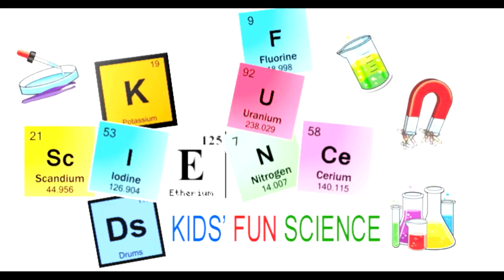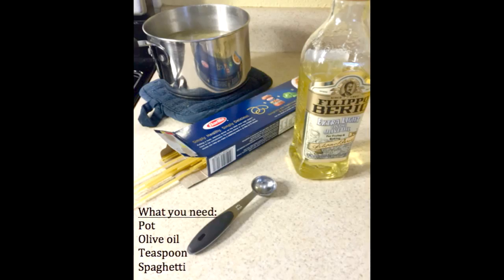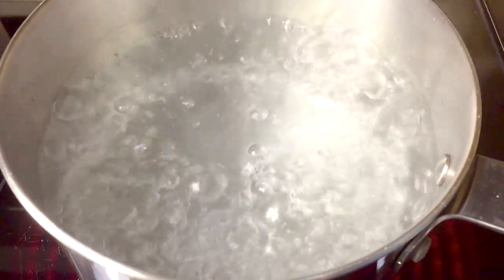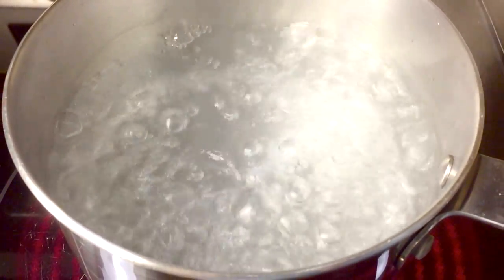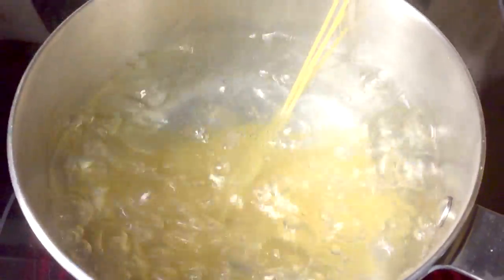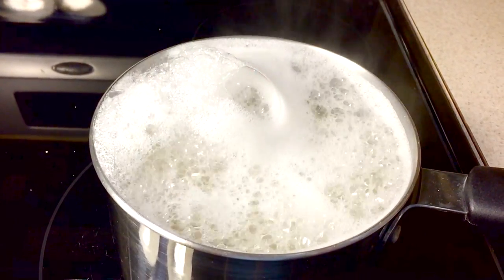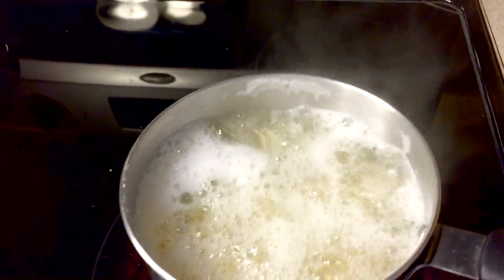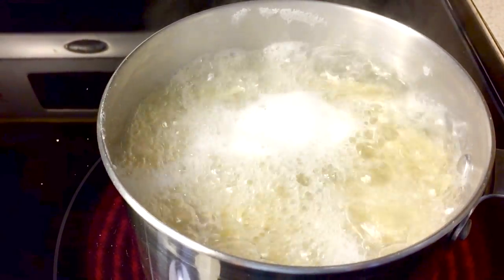Surface Tension Bubble Breaker Experiment (how to make a boiling water not boil over)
Surface Tension Bubble Breaker

Why a pot of boiling water will not boil over when pasta is added if olive oil is added to the water beforehand?

Water molecules are polar and they strongly attract one another at the surface of the water. This makes the surface harder to pierce or expand. Pure water doesn't foam when it boils, because it's hard to stretch the surface out to make bubbles. The scientist is called "surface tension".

Now drop some pasta in the pot. As it cooks, organic materials are released into the cooking water. Some of these organics materials have hydrocarbon parts that don't dissolve in water, and polar parts that do dissolve. They collect on the surface of the cooking water, with the polar pieces sticking into the water and the hydrocarbon pieces pointing upwards. The tight mesh of attracting water molecules is disrupted. It becomes much easier to expand the surface into bubbles. As the water boils, foam starts to form on the surface.

Drop a teaspoon of olive oil into the pot. The oil won't mix well with the water, and many tiny oil droplets are formed. The oil droplets at the surface act as bubble breakers. When a bubble of foam starts to form, it encounters an oil droplet. The part of the bubble that encountered the oil droplet has a much different surface tension than the rest of the bubble, and the stress pops the bubble before it gets very large.